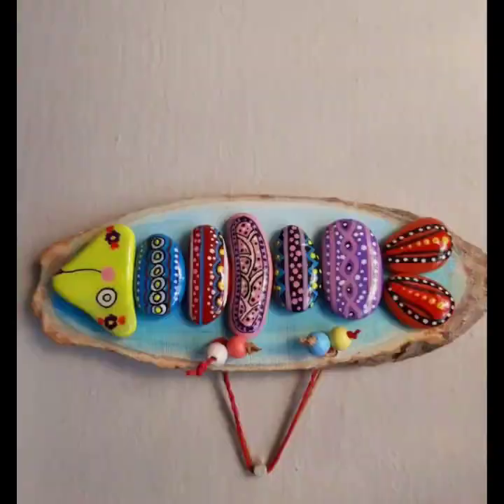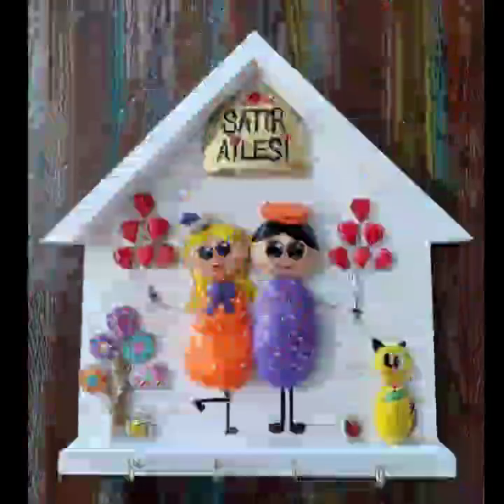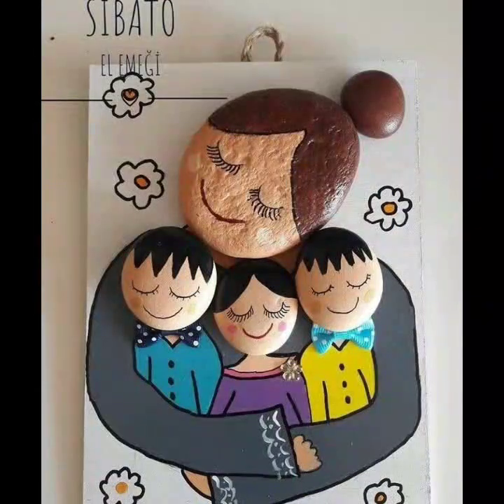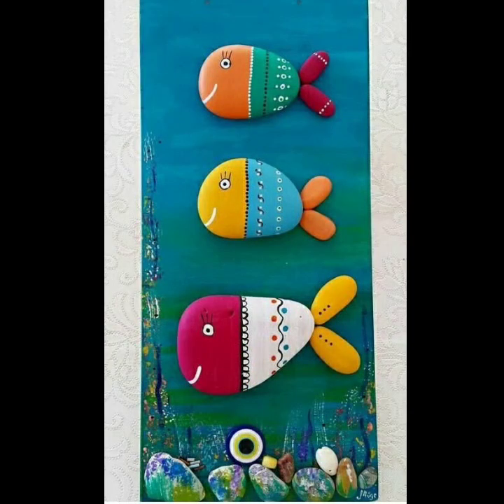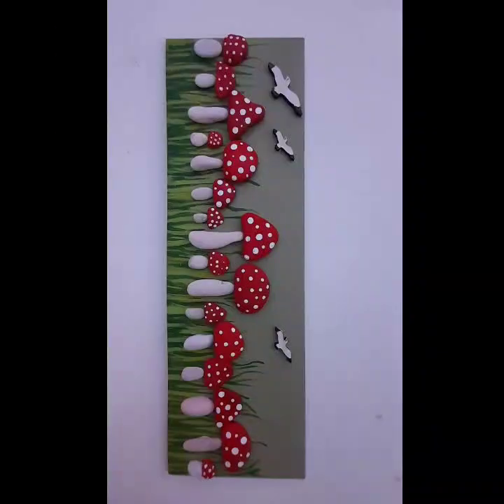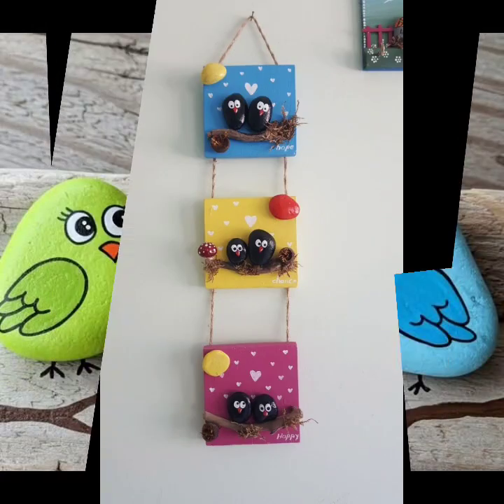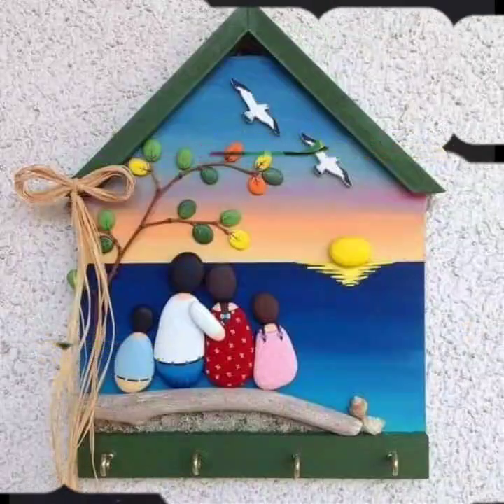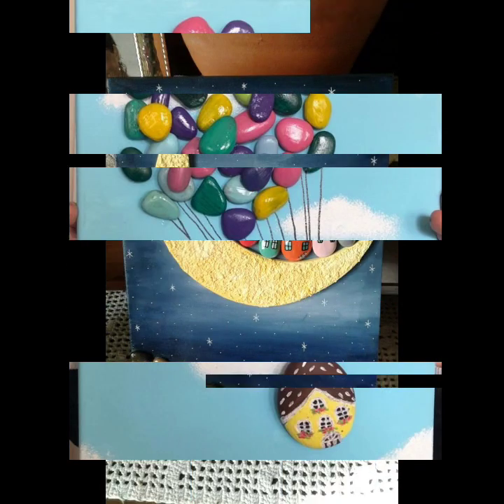Very creative and Marvelous pebble painting art and craft ideas